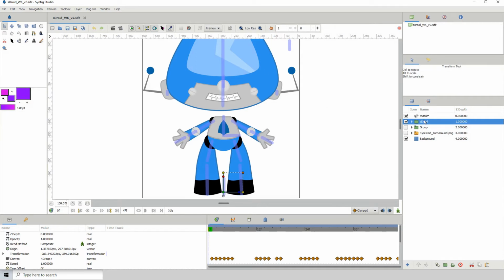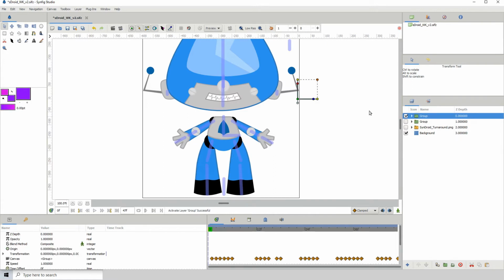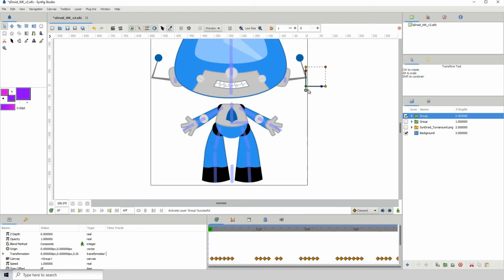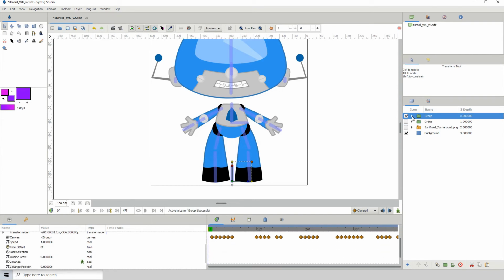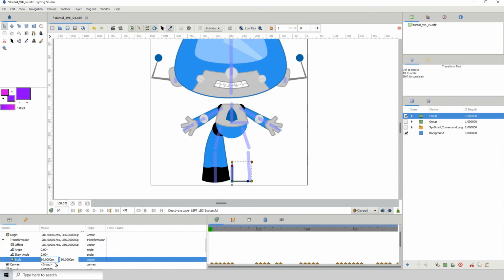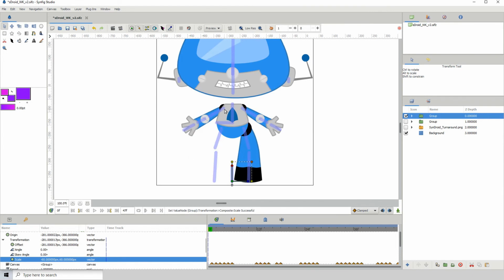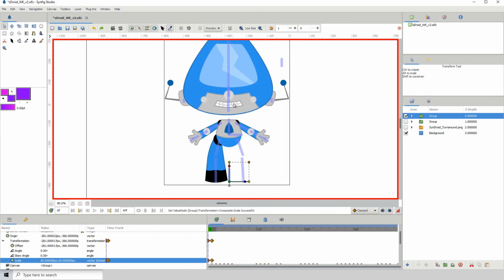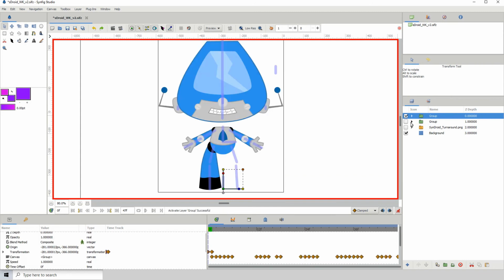Synfig for beginners: 61 - Mirroring a Character Rig